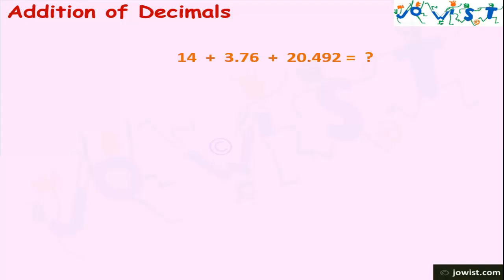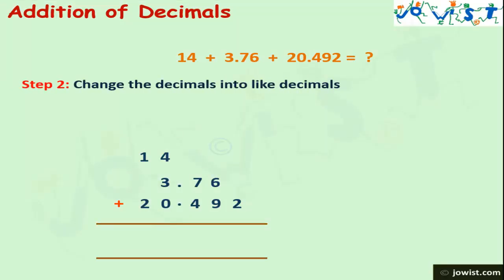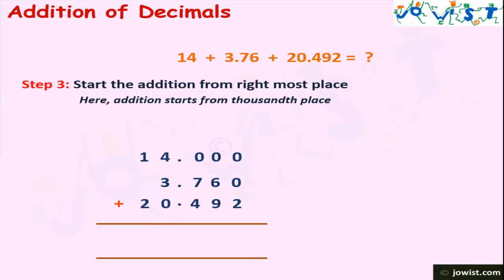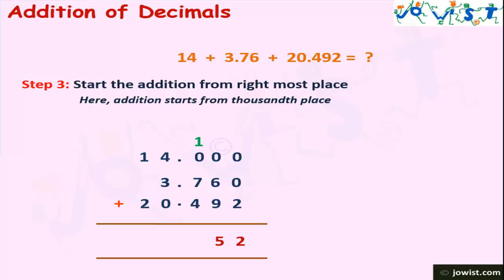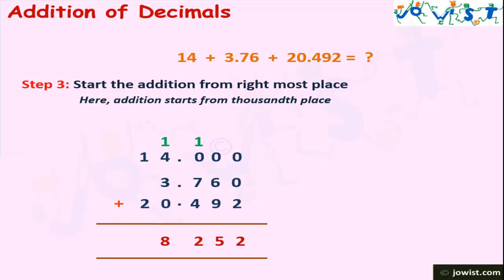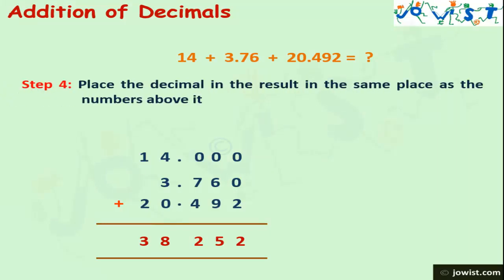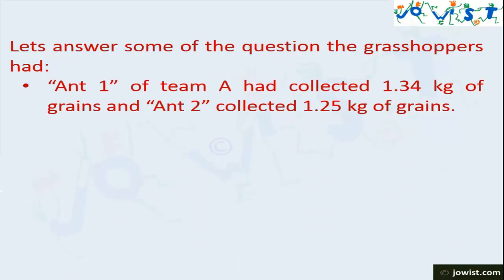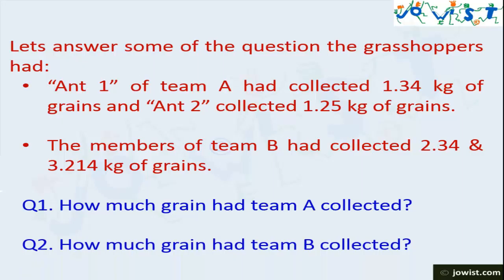Decimal Addition - Part 2